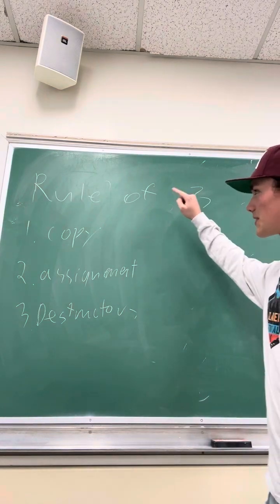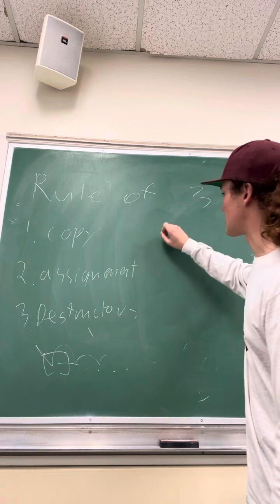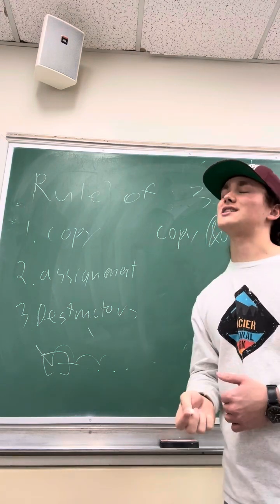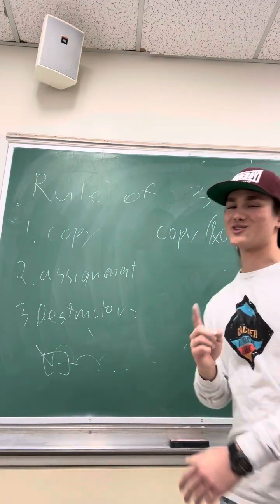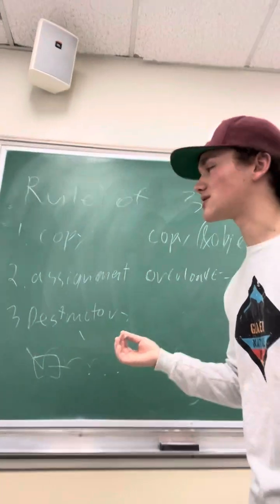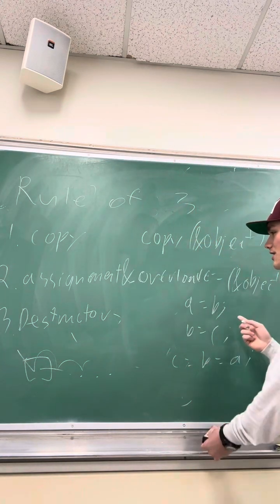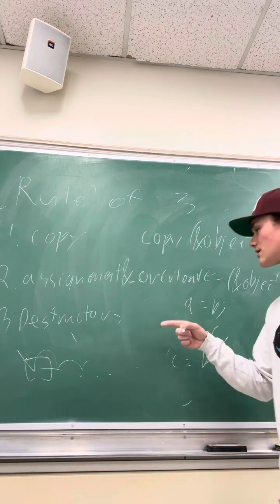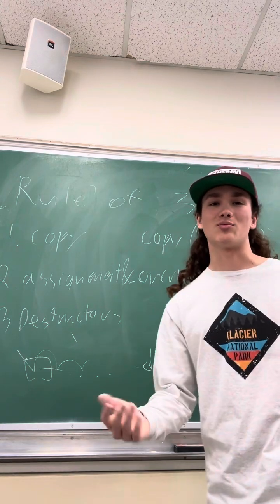ula application cs24+40